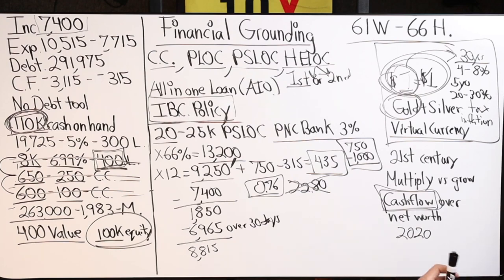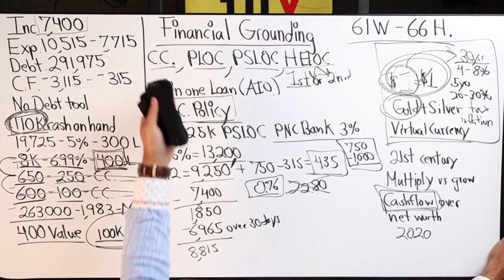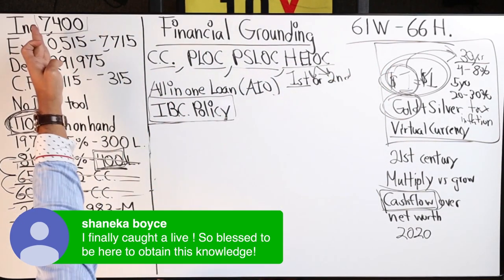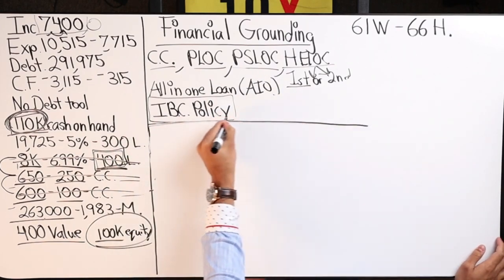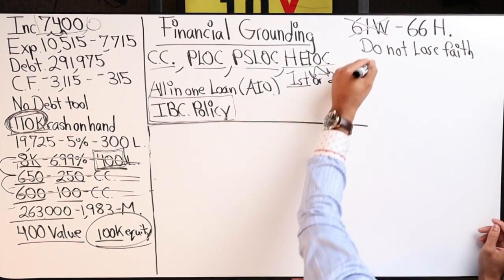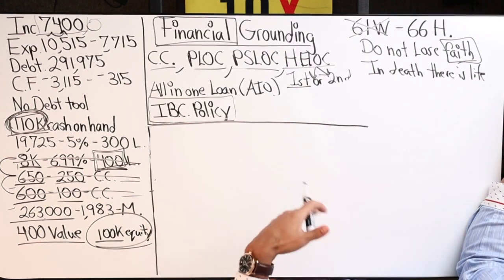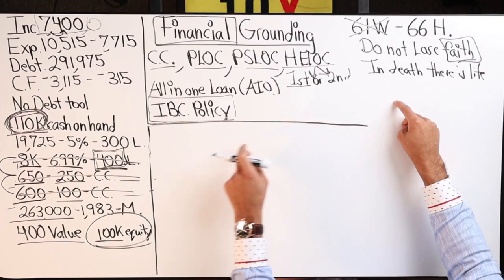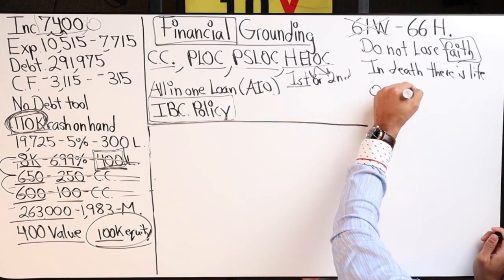Kingdom Culture To 10X Your Income